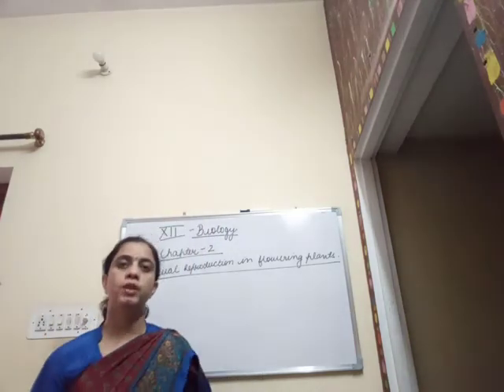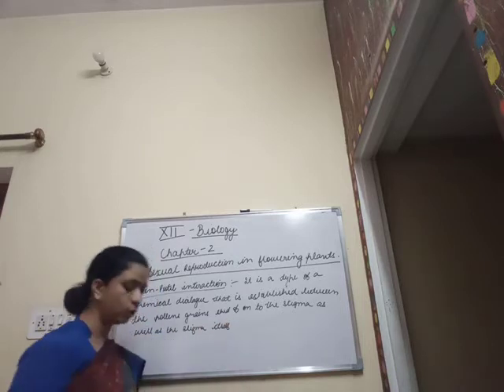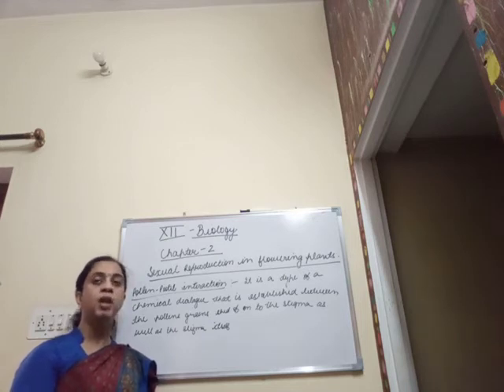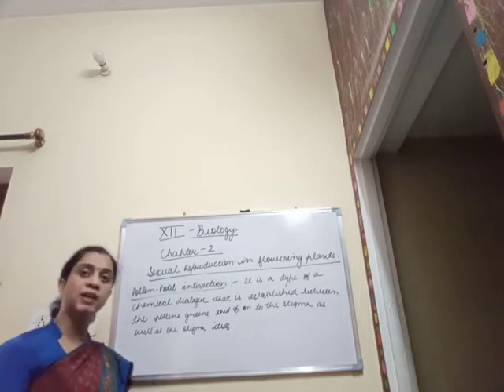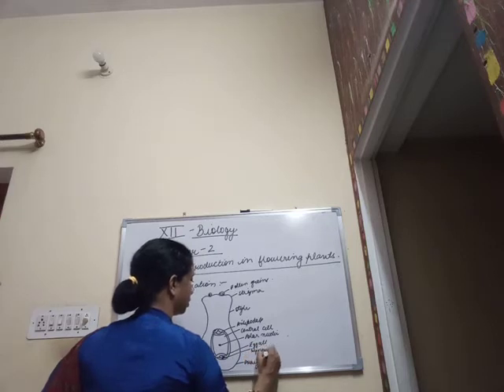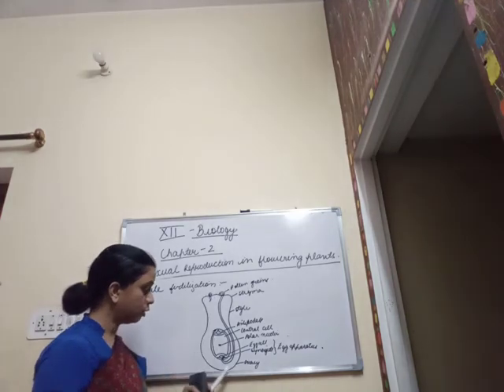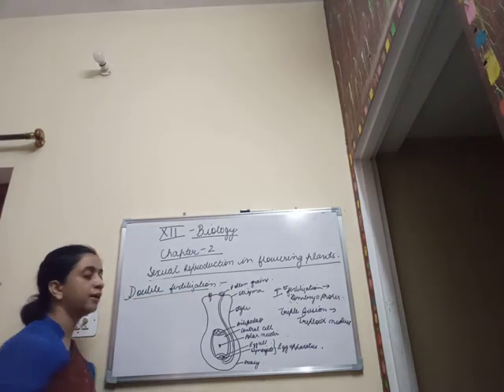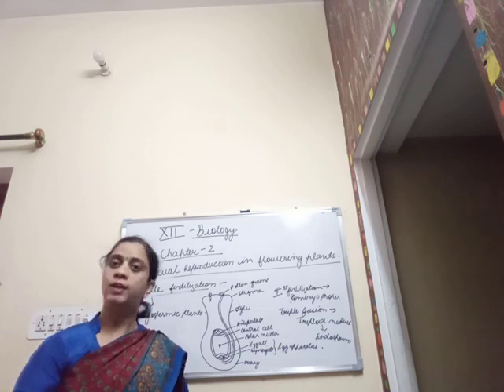Class XII - Biology: Ch2 - Sexual Reproduction In Flowering Plants: Part XI